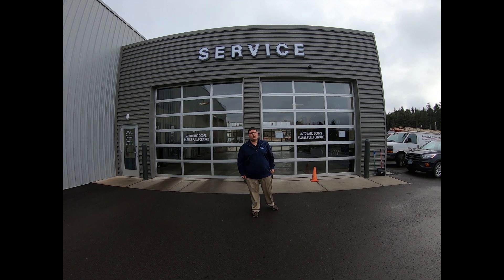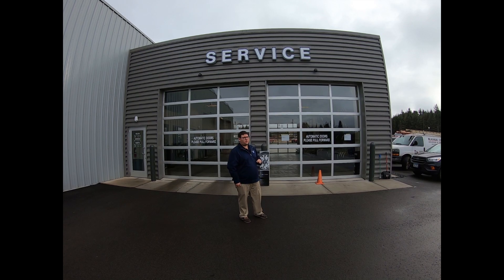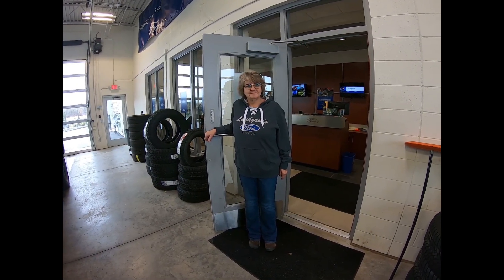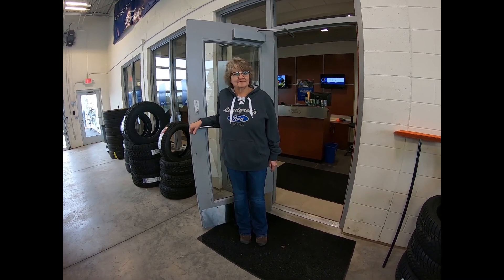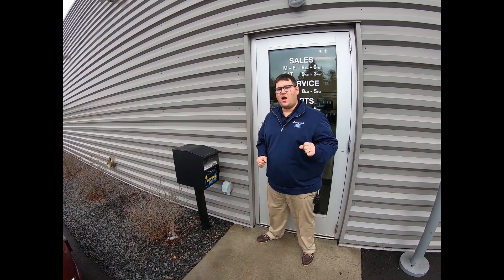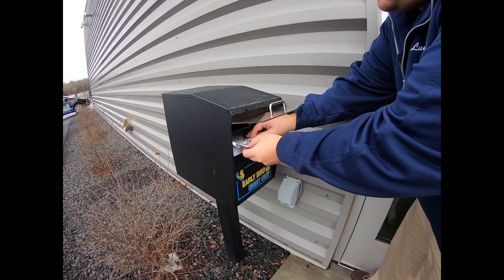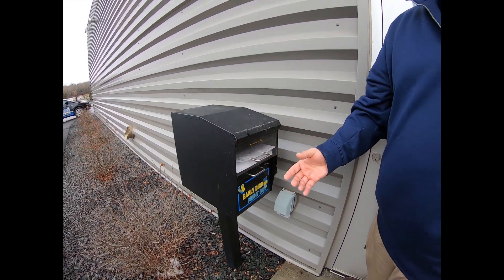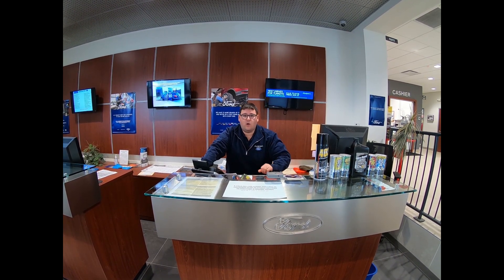Learning with Lundgren's: Welcome to Service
Marketing Manager Tony Potter demonstrates the drive-in vehicle drop-off and afterhours key drop-off box during a FordService edition of Learning with Lundgren's from Lundgren Ford in Eveleth, MN.